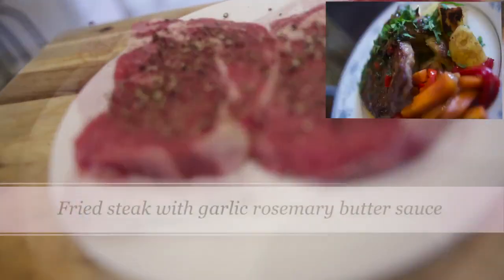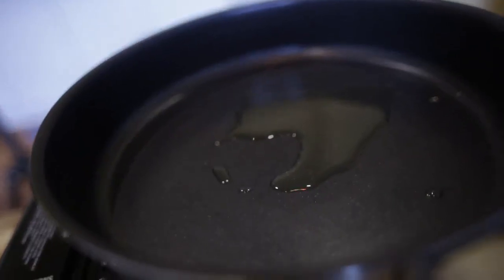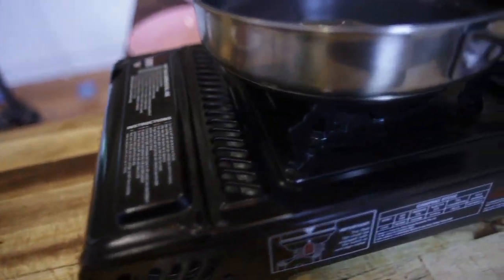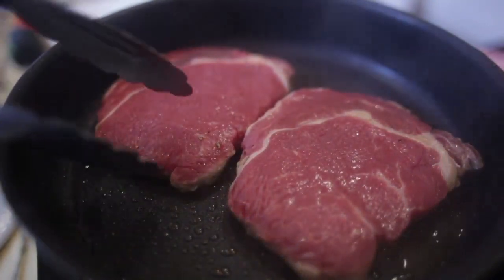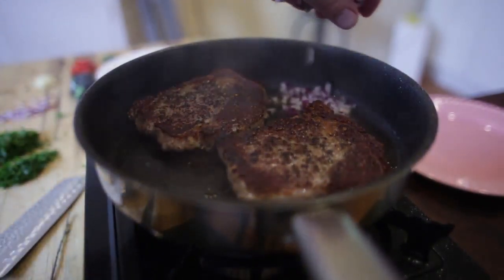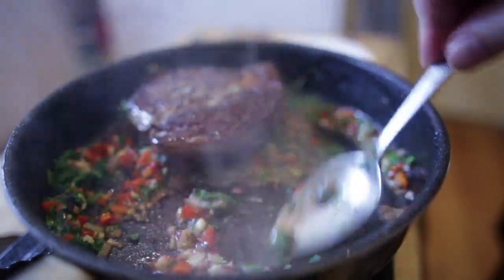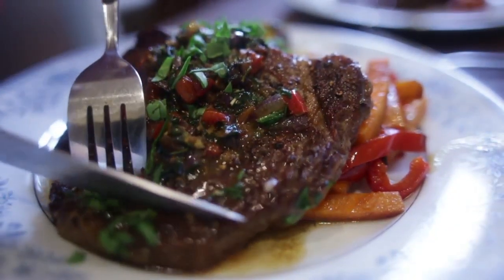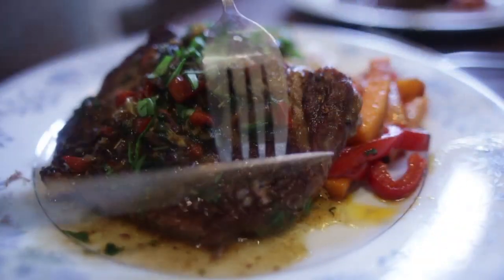Rosemary butter steak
Chef mooney makes this easy rosemary steak recipe